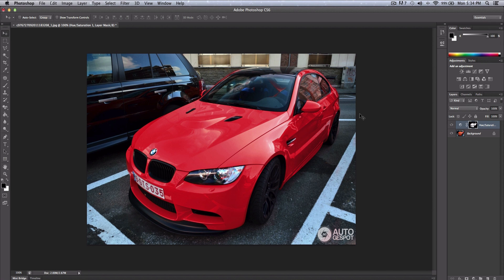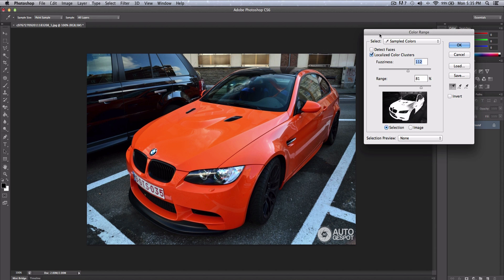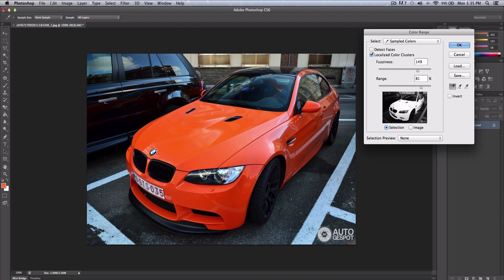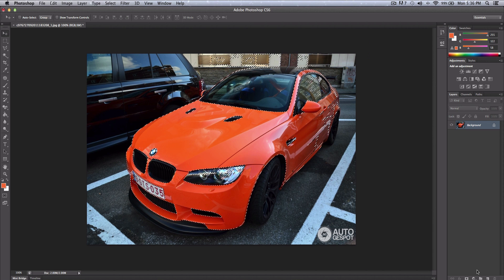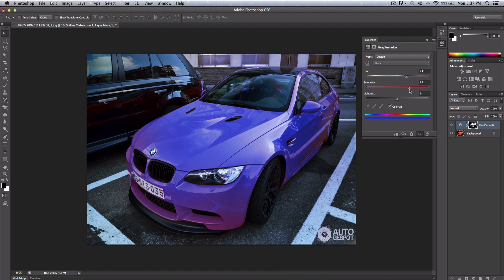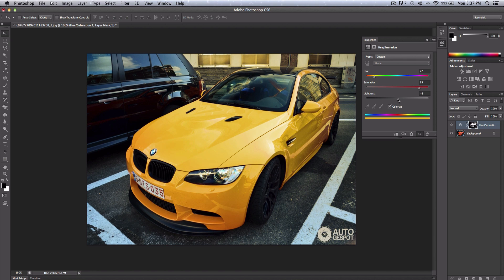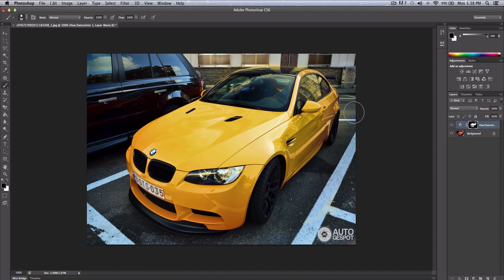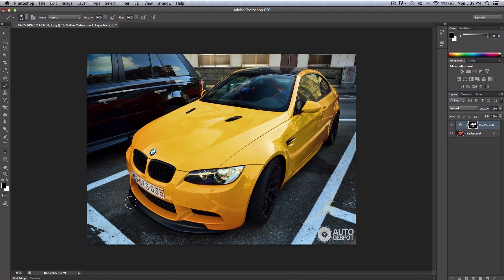Adobe Photoshop CS6 - Change Car Color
This quick and easy tutorial, will help you change the color of a car, to the color of your dreams!